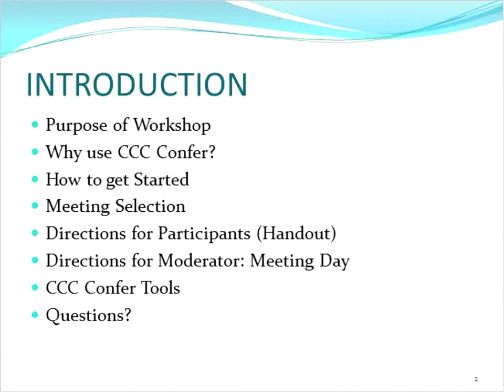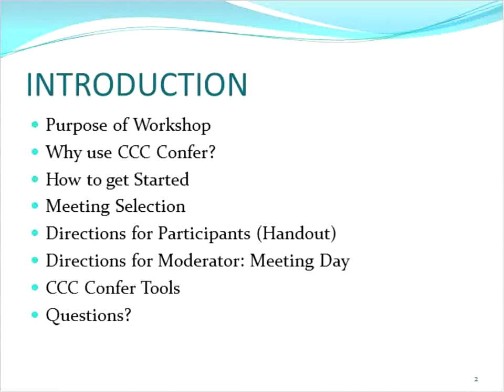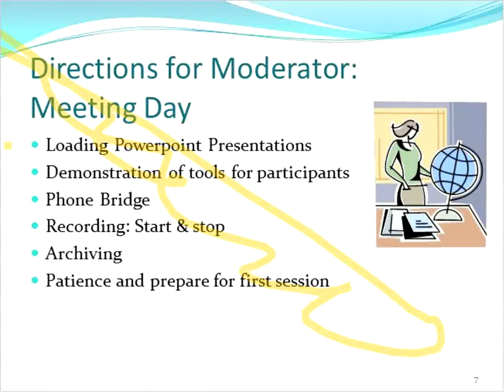DE Tech Talk- Online Student Interation with CCC Confer